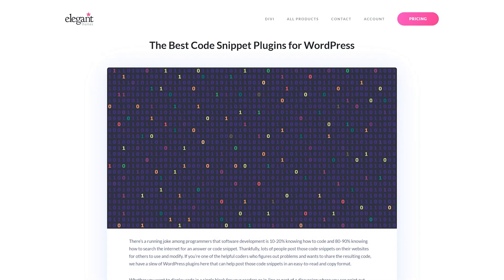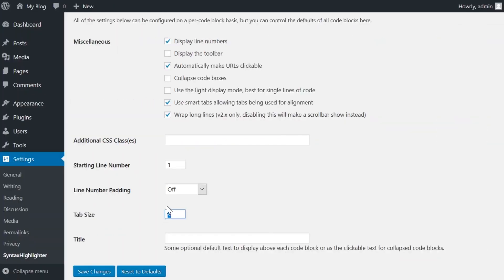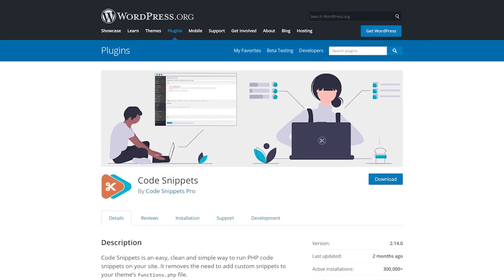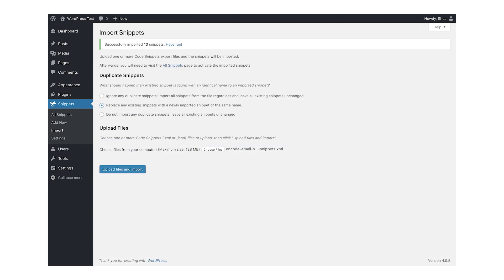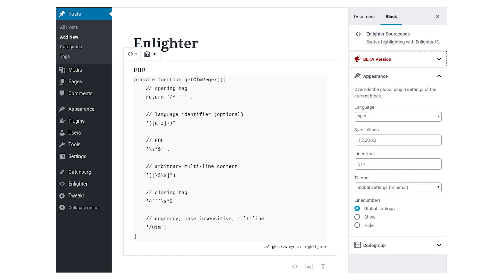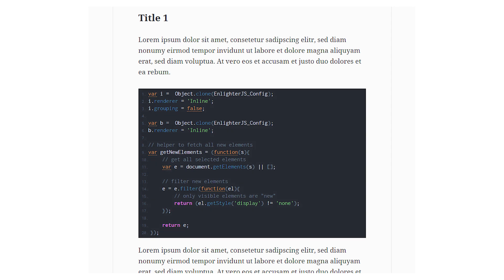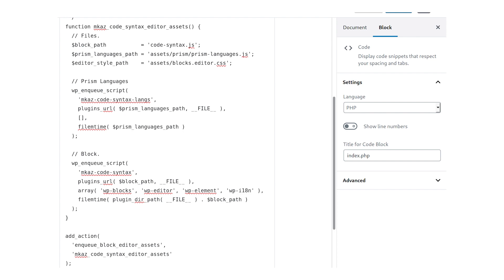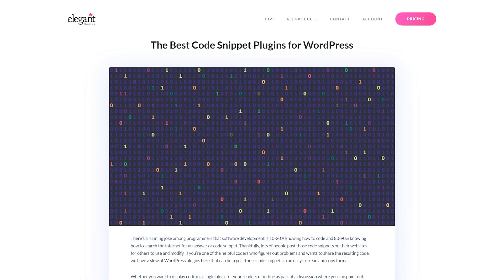The Best Code Snippet Plugins for WordPress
In today's video, we'll check out the best code snippet plugins for WordPress.